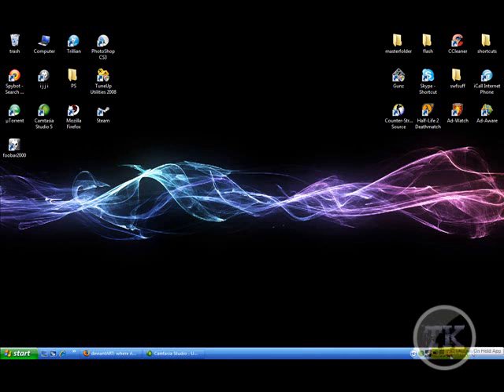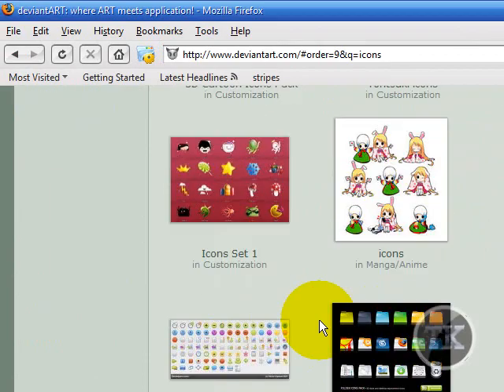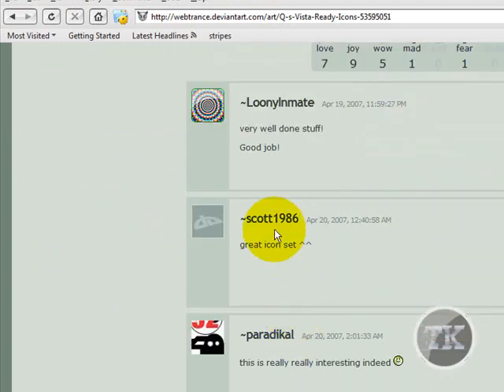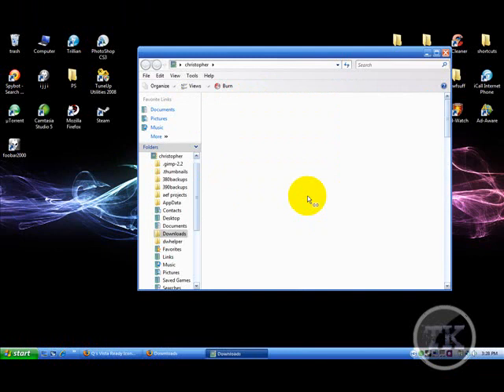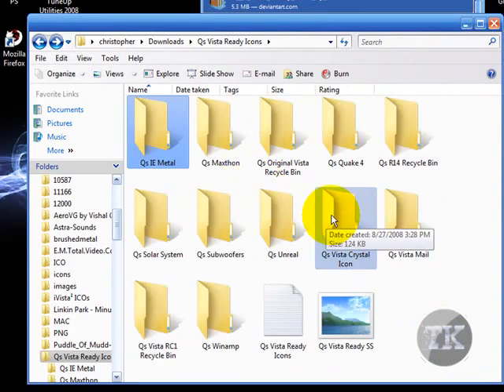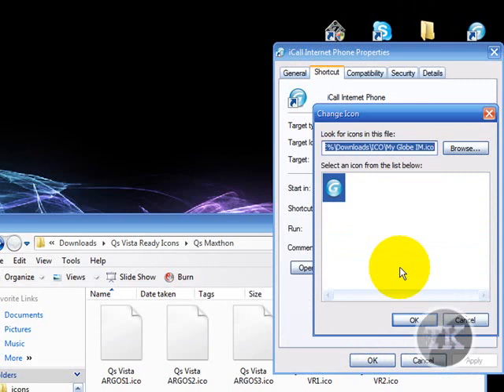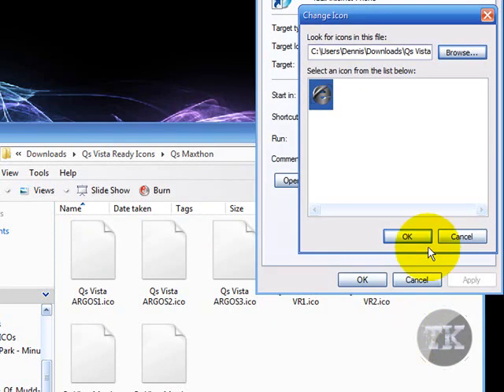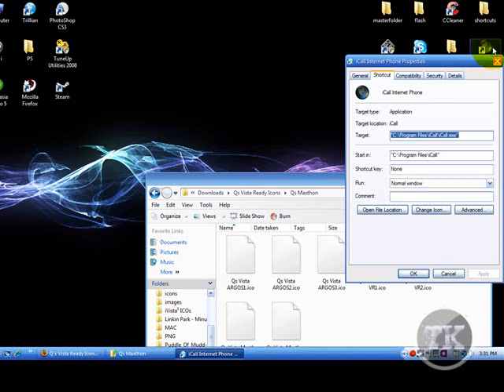how to change your icons